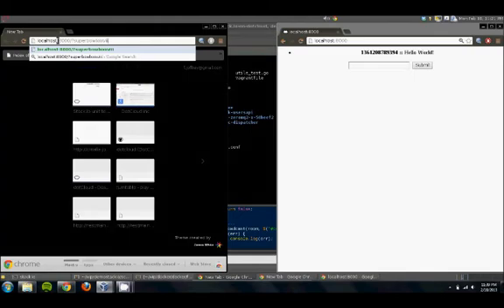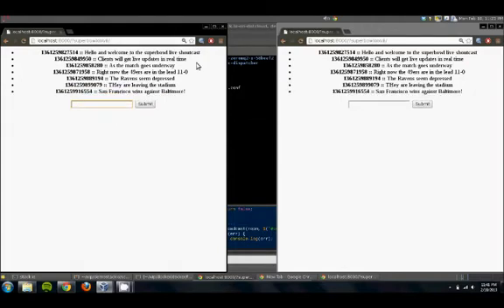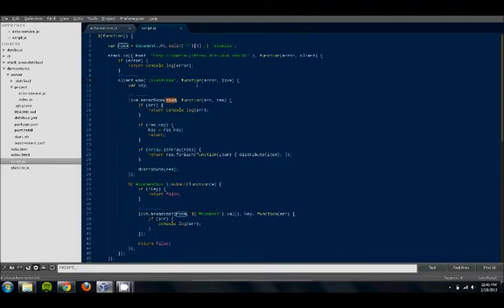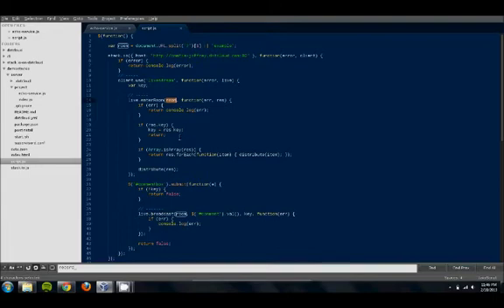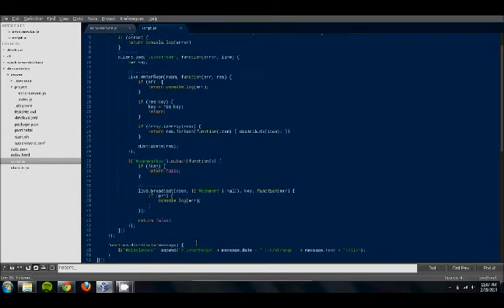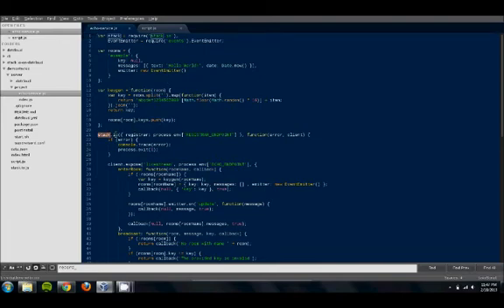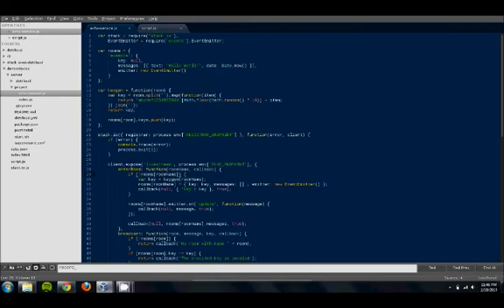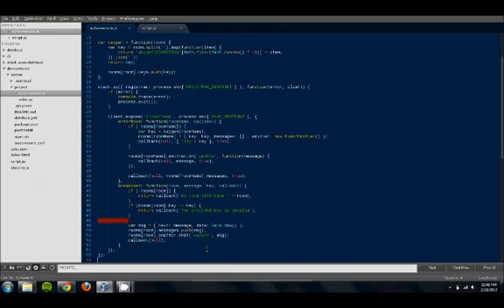dotCloud demos stack.io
dotCloud's Joffrey Fuhrer demonstrated how to use stack.io to connect two clients and broadcast messages in real-time between web and frontend clients. Only 100 lines of code.